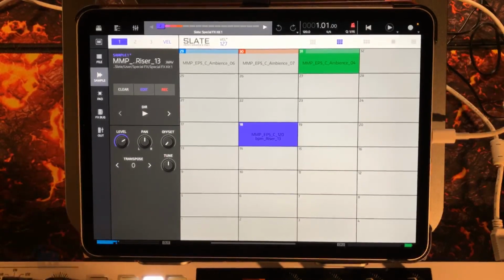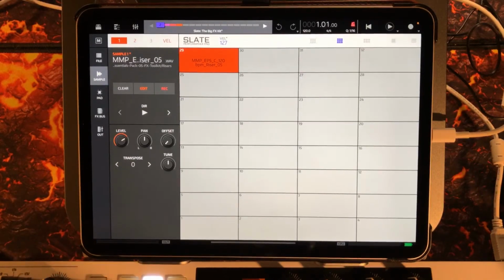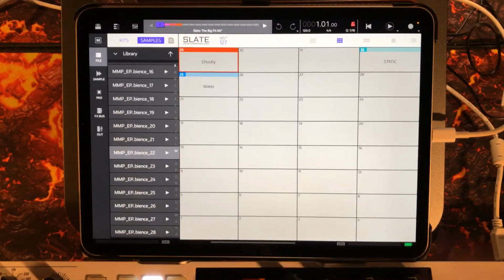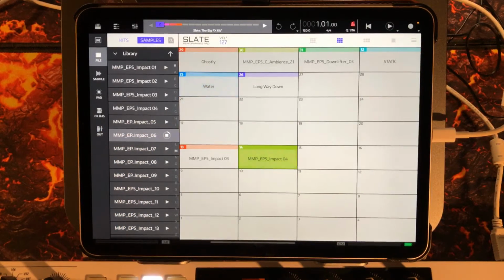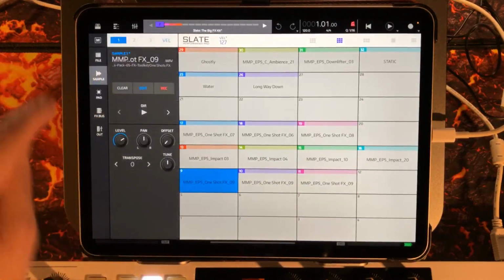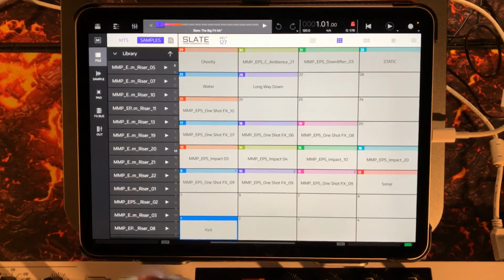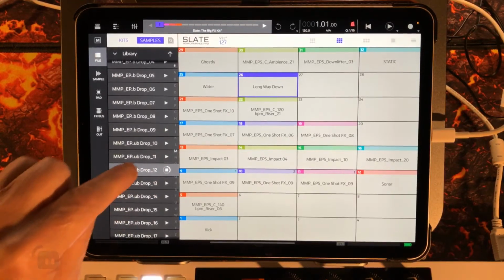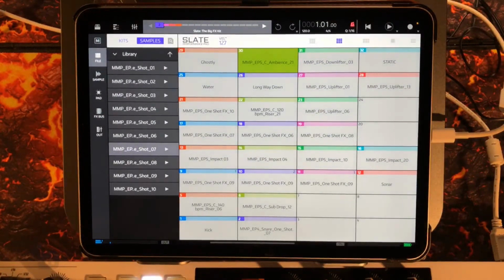208 FREE Sound FX by MobileMusicPro - Let's Make A Custom Kit With Them In NanoStudio SLATE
You can get NanoStudio 2 here at the App Store